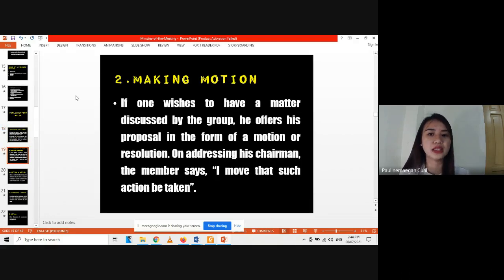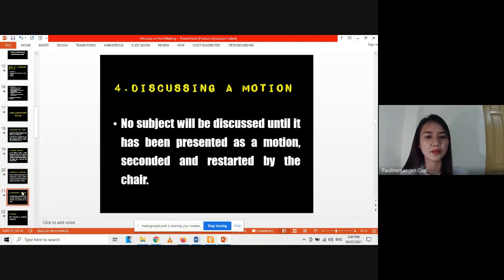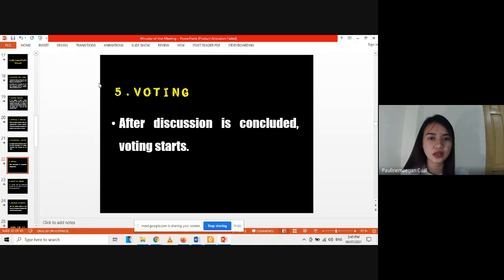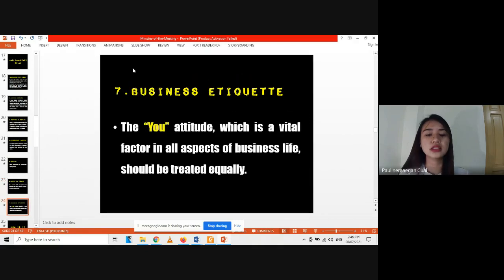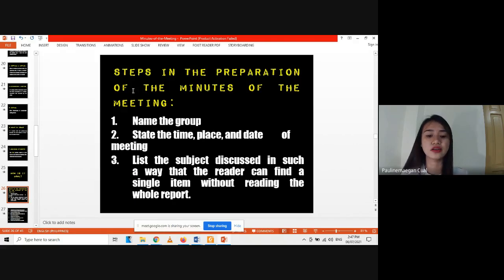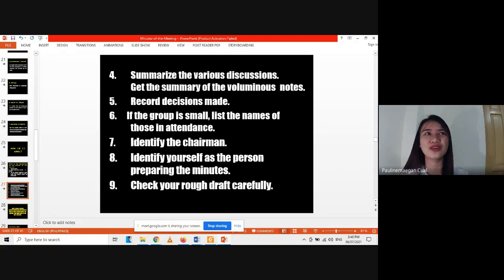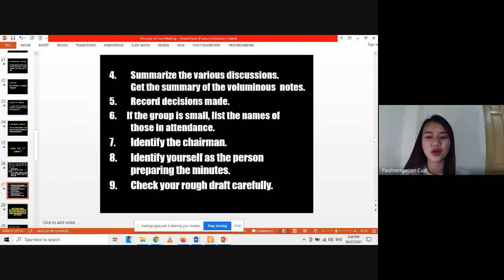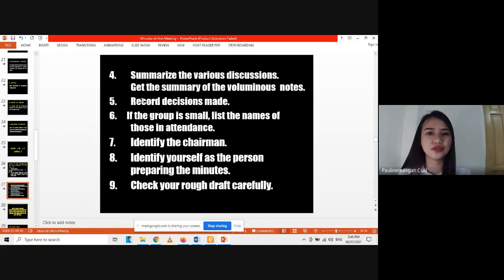Minutes of the Meeting and Parliamentary Rules